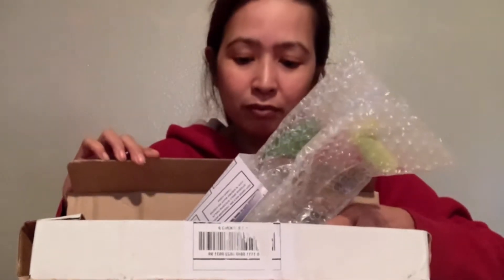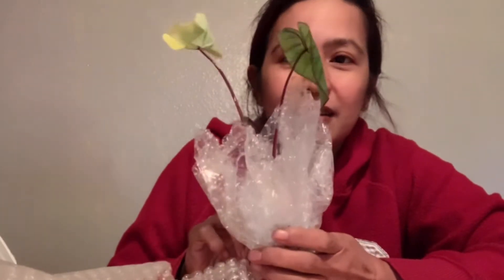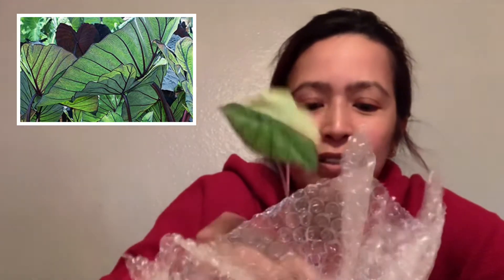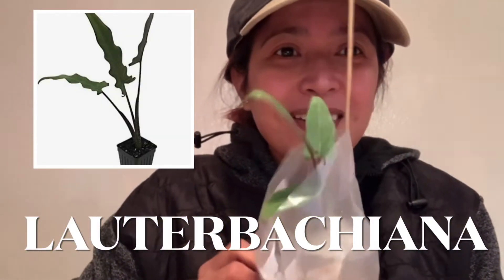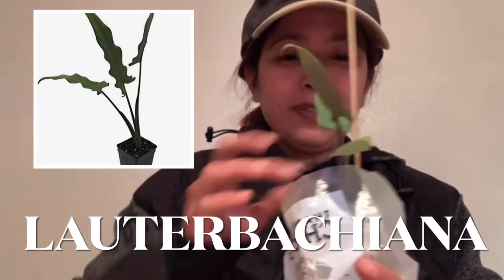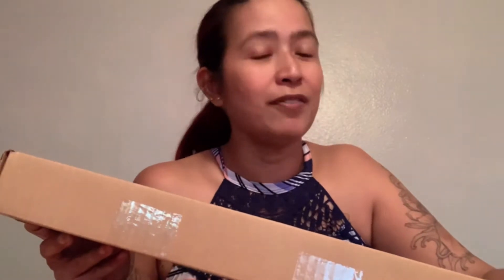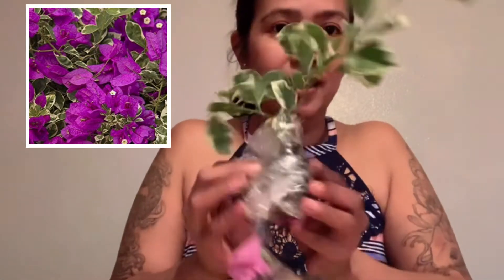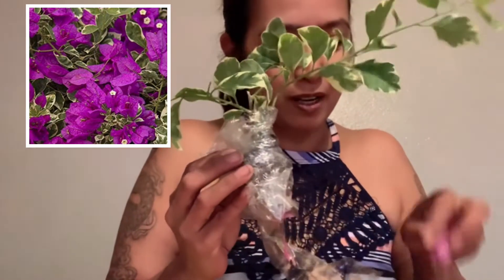UNBOXING MY FIRST EVER 3 LIVE PLANTS FROM AMAZON!!! + BLOOPS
My first time ordering live plants from Amazon jut out of curiosity. I wanna see how they mail it and if it’s any good. Come join me in my little Journey!